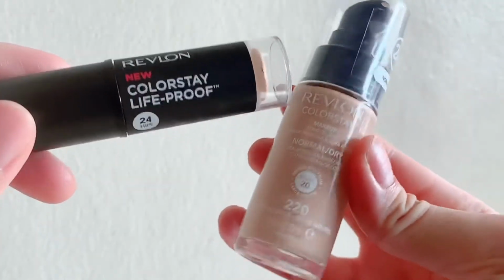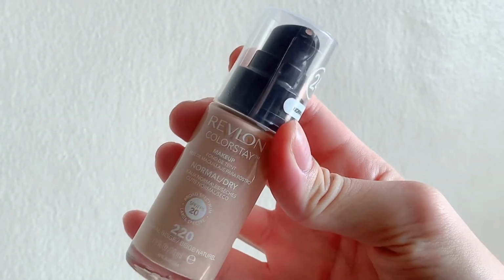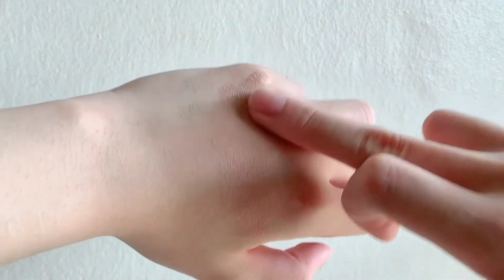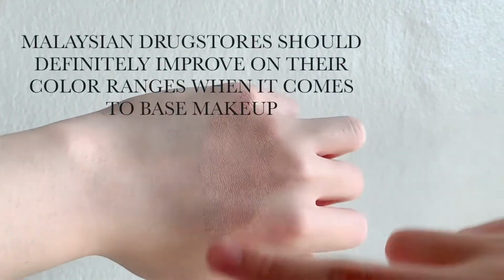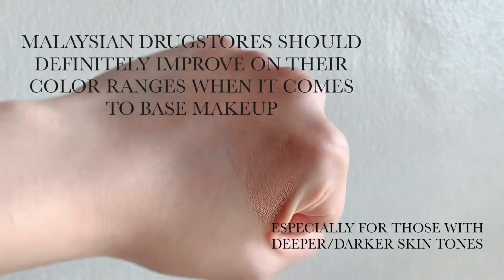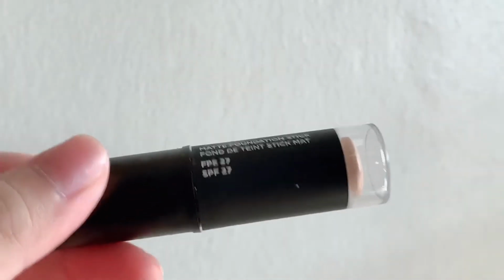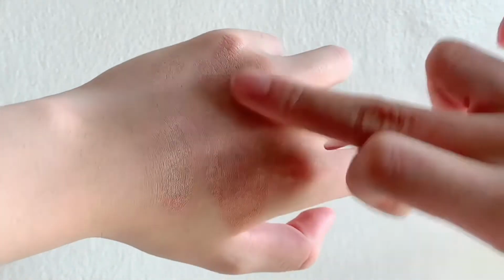REVLON COLORSTAY - YOU CAUGHT ME OFF GUARD MA’AM 😭 | Revlon Foundation Review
Products Used:
REVLON Colorstay Liquid Foundation SPF 20 [220 Natural Beige Normal/Dry]
REVLON Colorstay Lite-Proof Matte Foundation Stick SPF 27 [200 Nude]

Go seize the day!